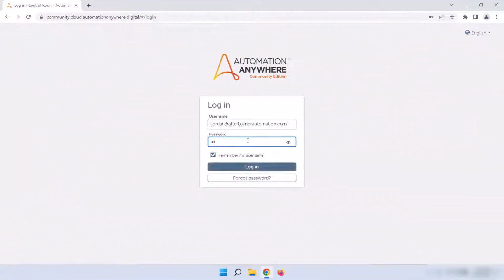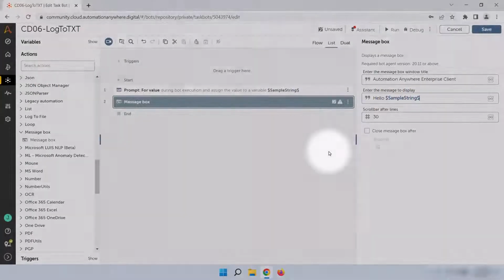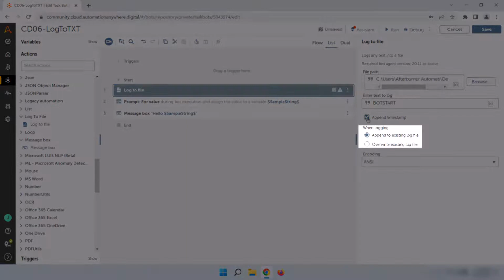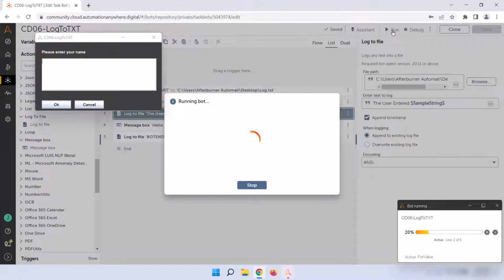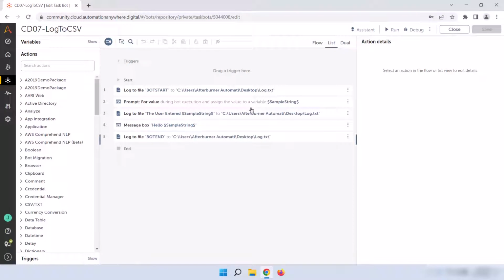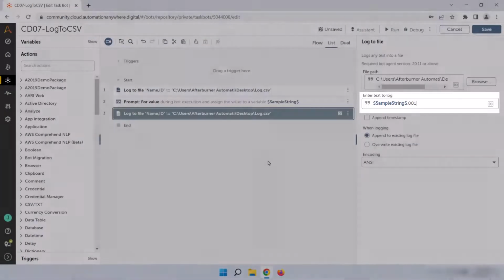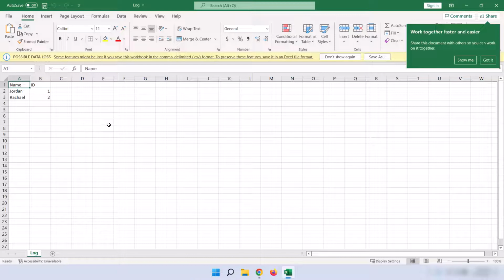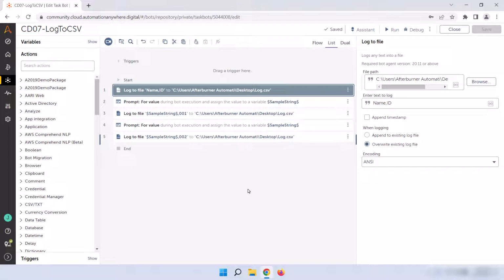Log To File 101 [2 Bots] [A360 Citizen Developer] [3 of 14]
So you have some data, but how can you log it to a file with A360?  Find out in this hand-on tutorial.

I’ll walk you through how to use Automation 360’s Log to File command by building two bots with you, step-by-step, that write data to TXT and CSV files such as runtime logs and new employee information.

In this tutorial, we’ll go over:
• The Log to File package command.
• The differences between TXT and CSV files.
• How to append to or overwrite files with new data.
• How to add a date and time to any log

After following this tutorial and building these two bots, you’ll be prepared to perform some more advanced commands using the File package to manipulate files at runtime.

Log your data to files and build better bots!